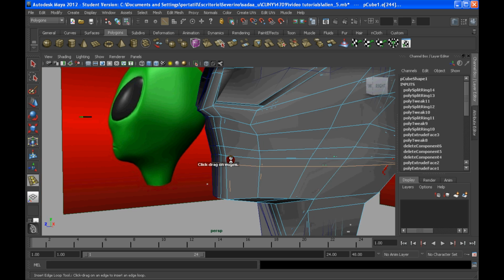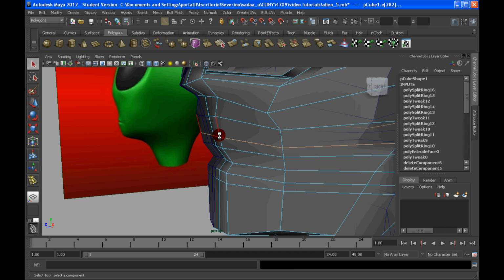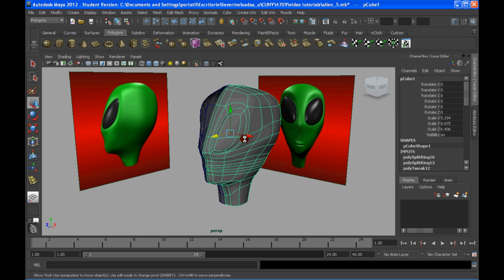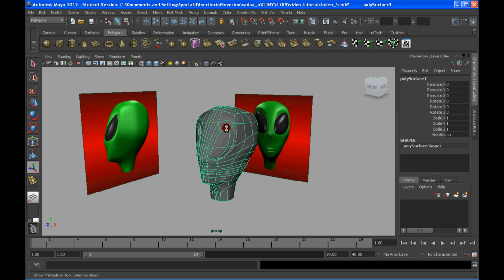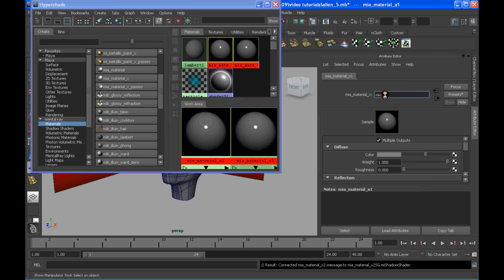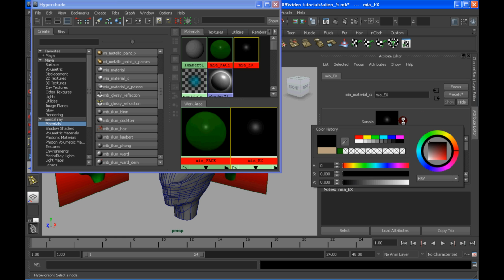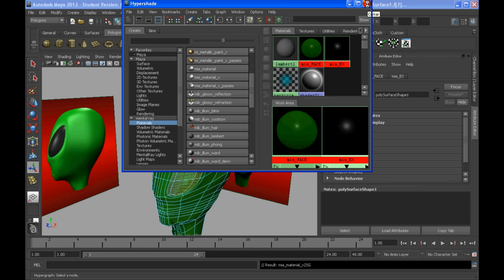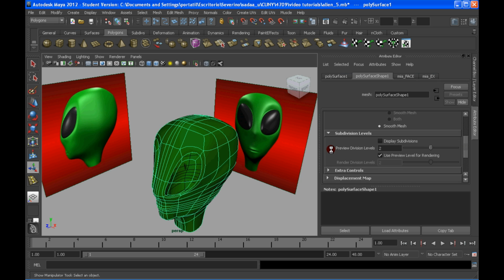04 Alien 05_05Rendering1